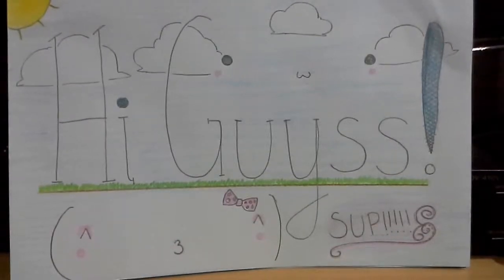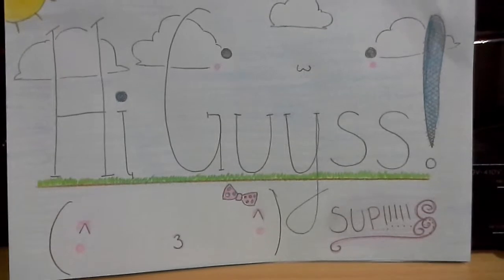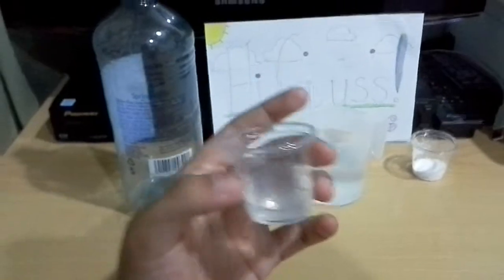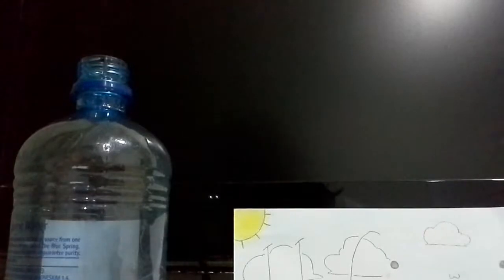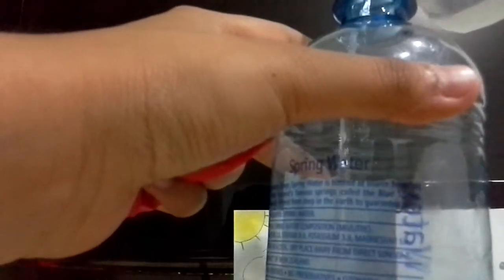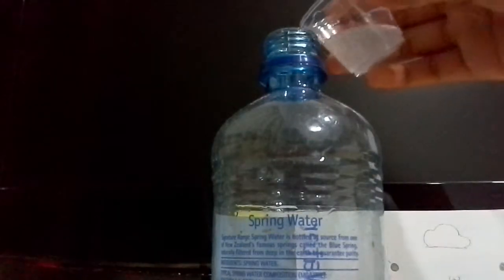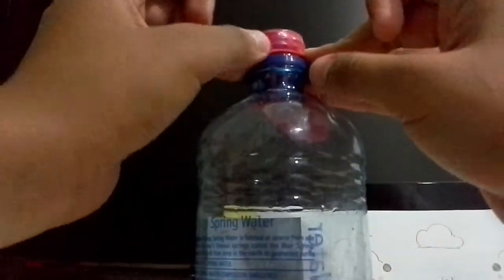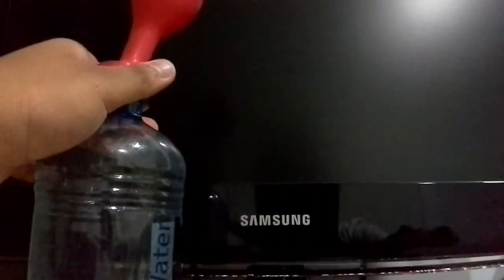Mikaela's BLOWING UP BALLOONS WITH CO2!!!!